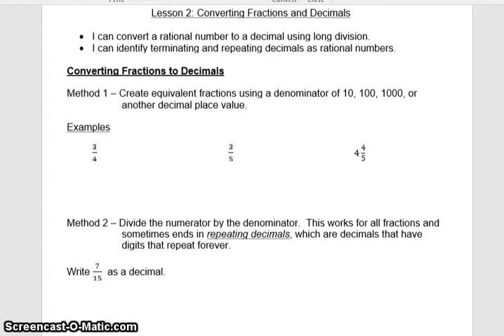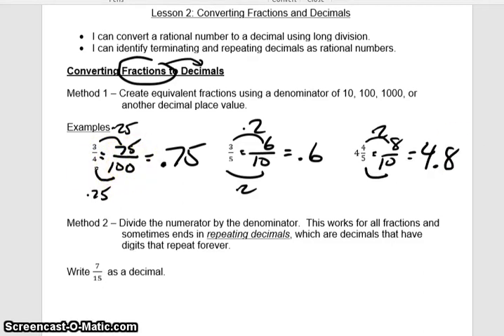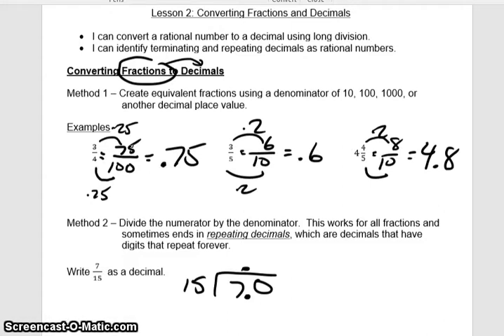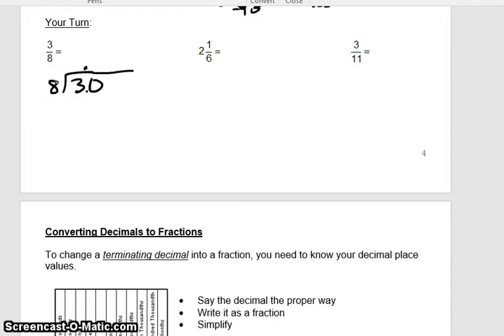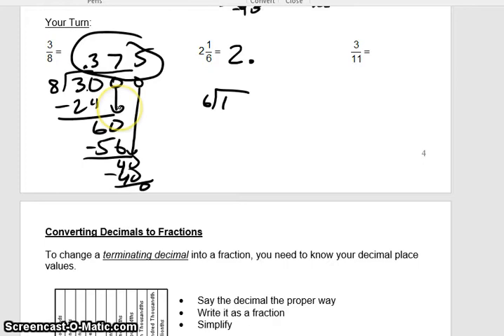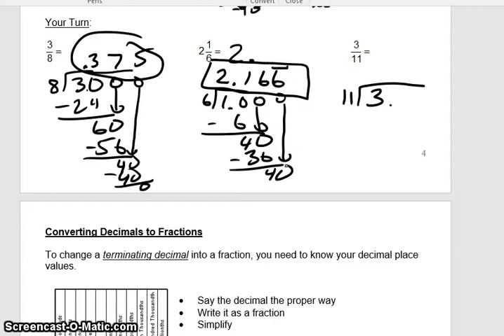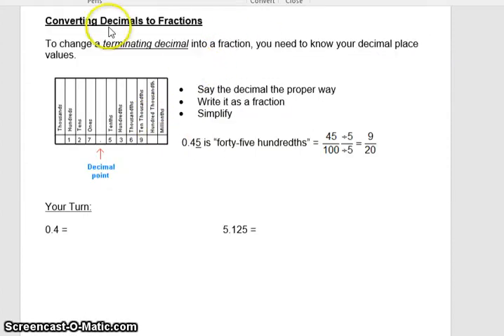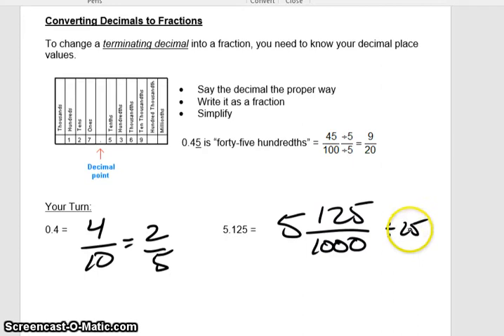7th unit 2 lesson 2